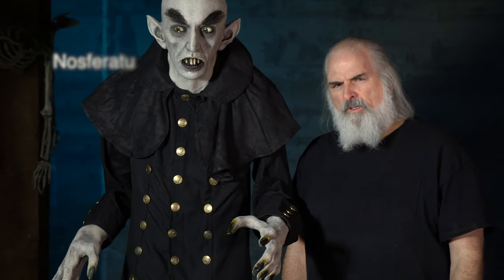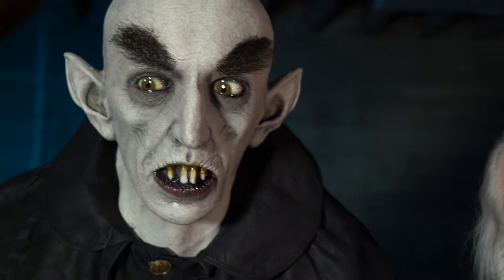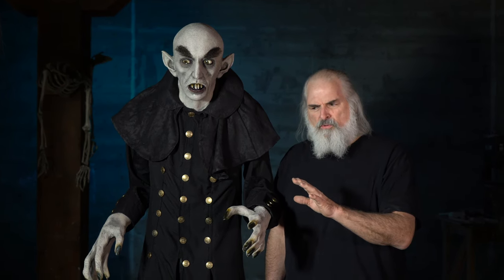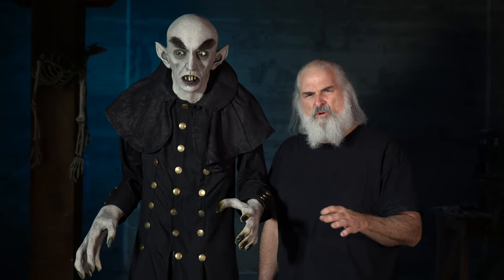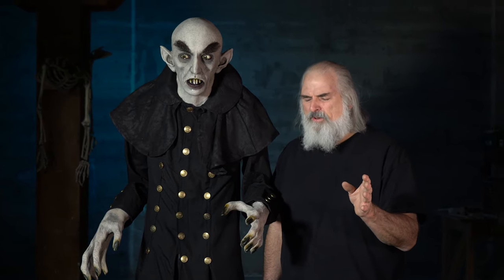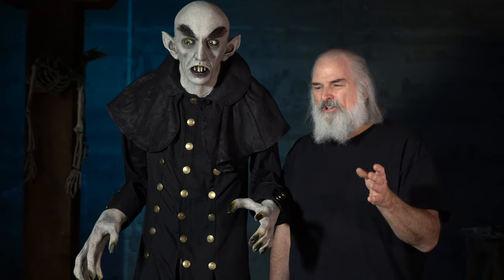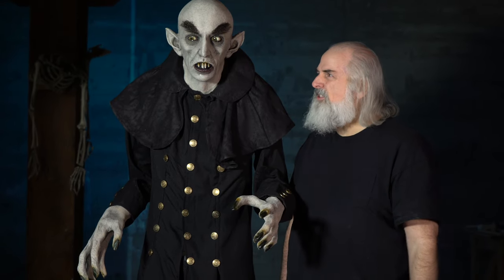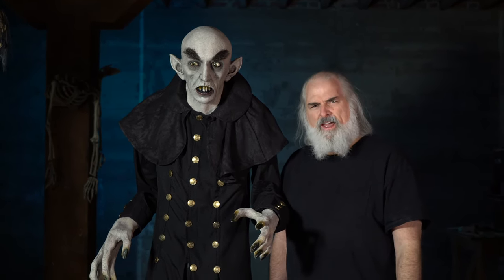Nosferatu Halloween 2020 Vampire Prop Display by Distortions Unlimited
Ed Edmunds of Distortions shows their Halloween 2020 Nosferatu prop display which was sculpted by Jordu Schell and stands around 6 ft. 3 in. This classic vampire Halloween prop display was based on Count Orlok the 1922 German film Nosferatu, which was based on Bram Stoker's Dracula. Distortions Unlimited is known in the Halloween manufacturing industry for their animatronics, props, costumes, masks, Shocktronics, and more.

Sony A7S ii Camera
Sony Lens